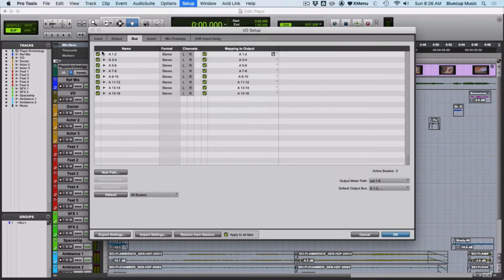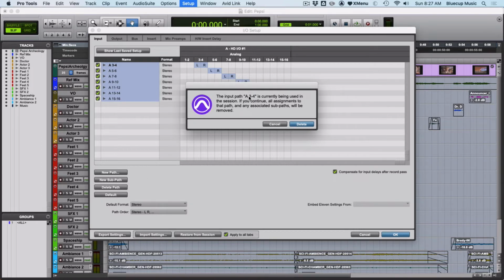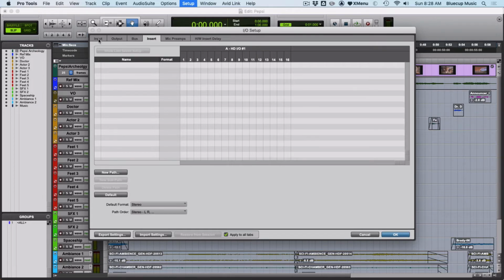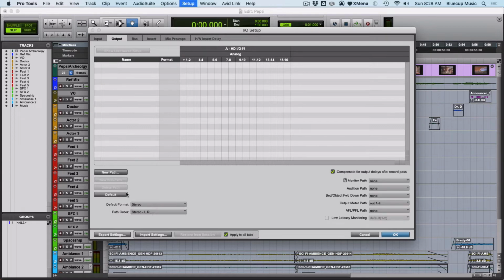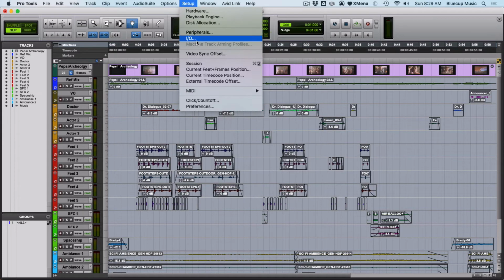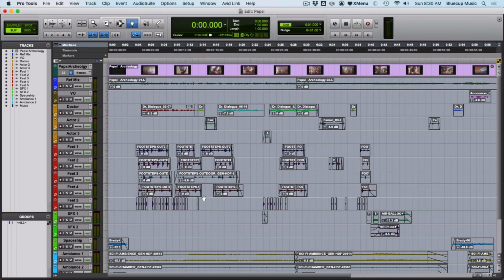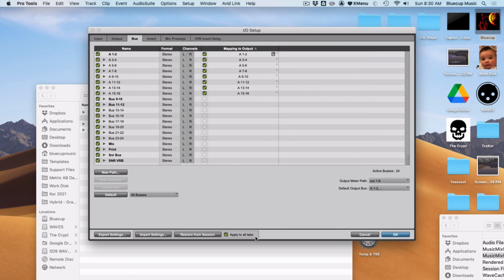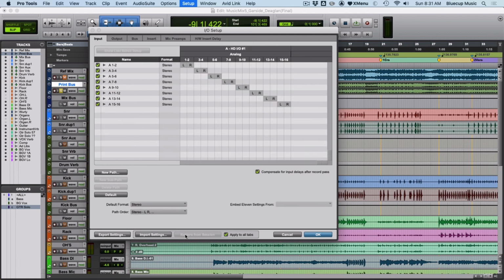Pro Tools IO Setup For Stereo Mixes